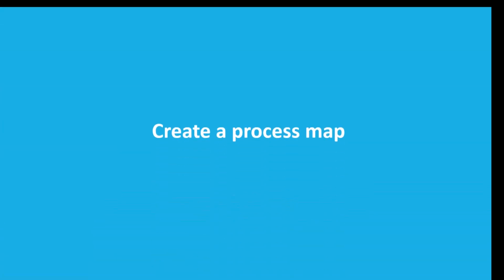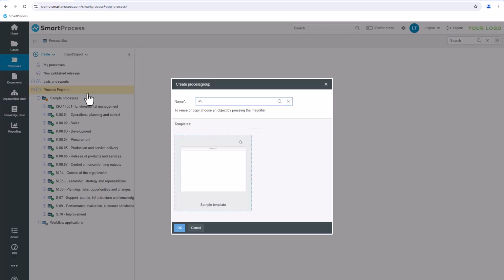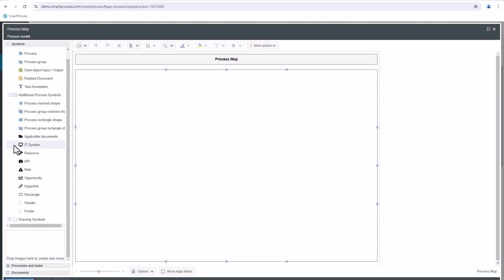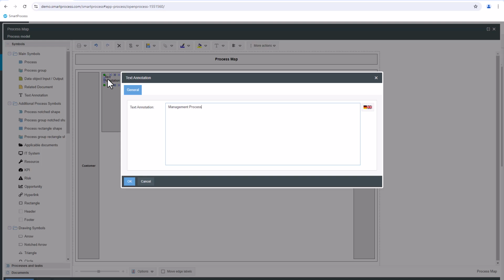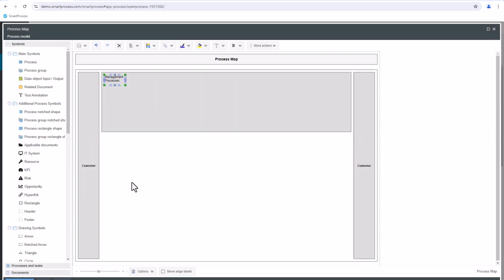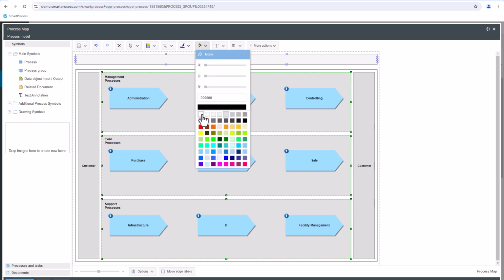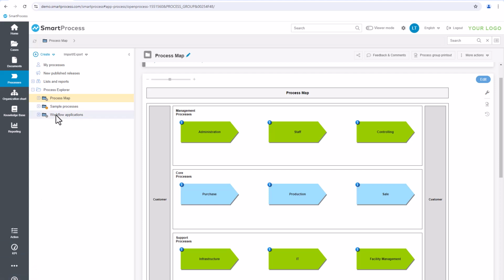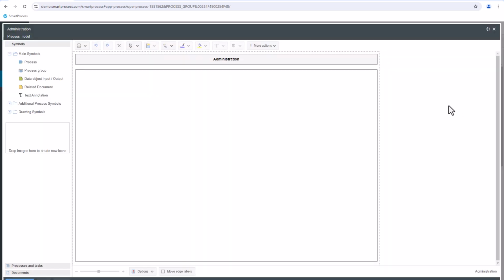Create process map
This tutorial explains how to create a process map with the Process Designer in SmartProcess. Furthermore, the creation of process groups and processes as well as the formatting of objects is shown and explained.